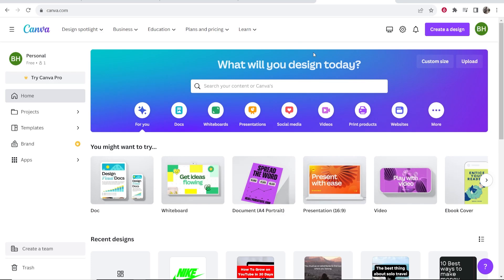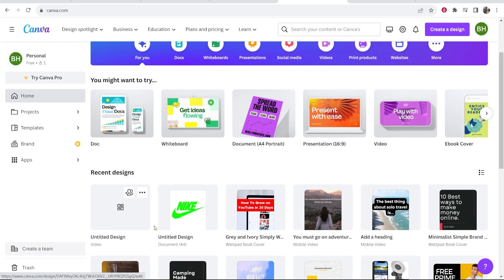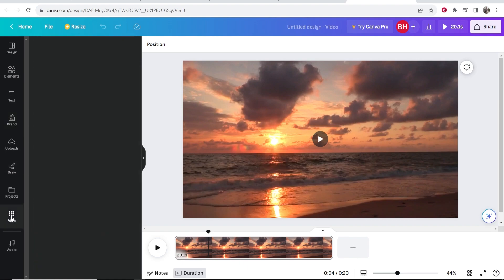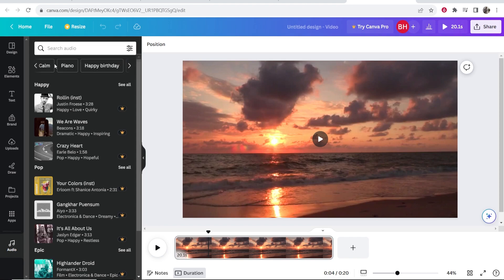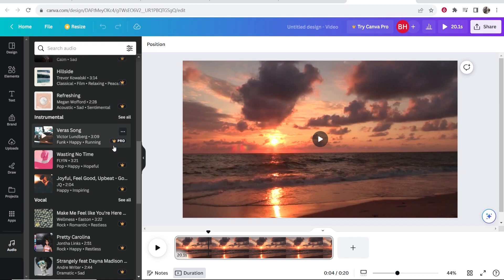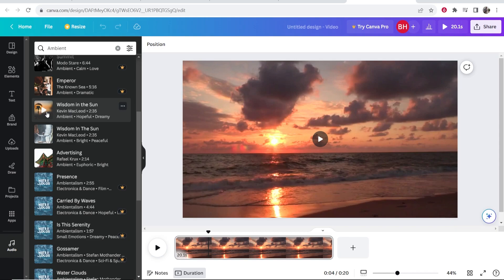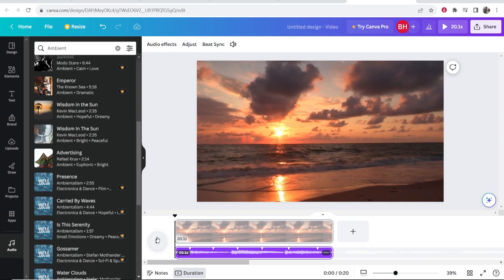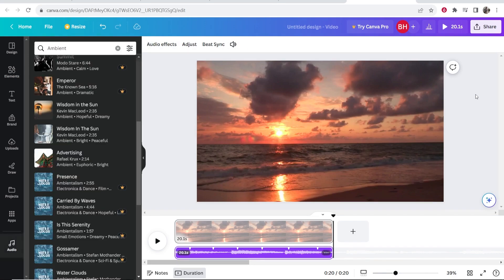How To Add Music To Canva Videos (Step By Step)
In this quick video, I show you how to add music to Canva videos. This is a simple tutorial for those who are looking for a solution. Canva has many pieces of music you can use on your projects for free. Here's how.